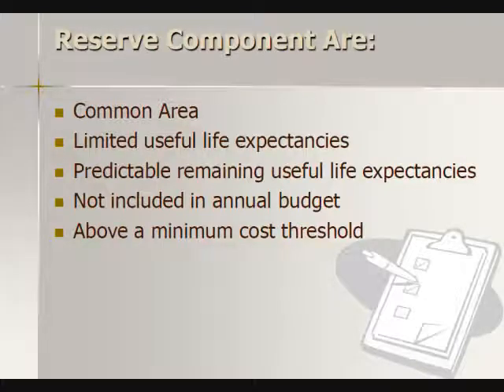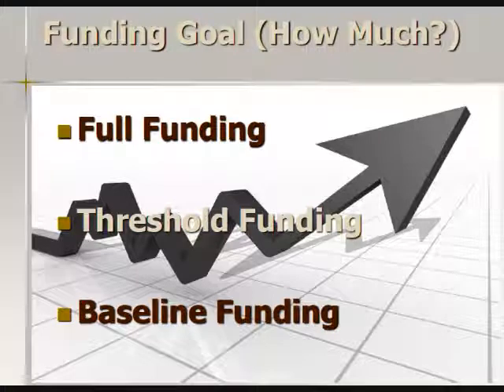CRP presentation.wmv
What are Reserve Studies, Community Associations or HOA's need a reserve study to plan for major future expenses